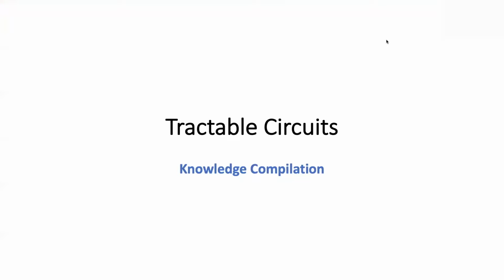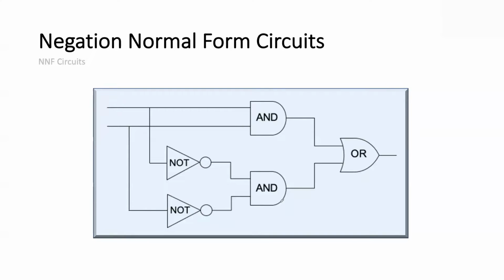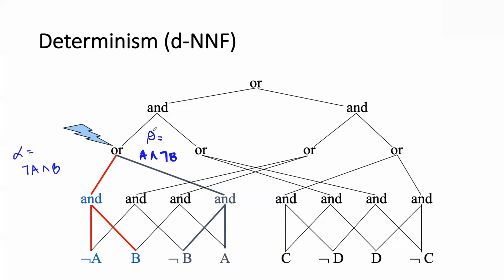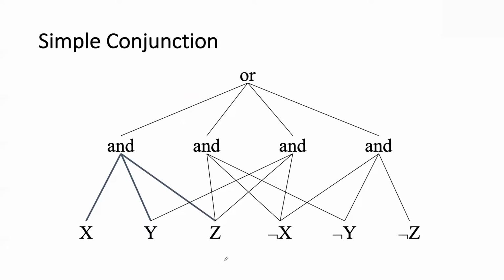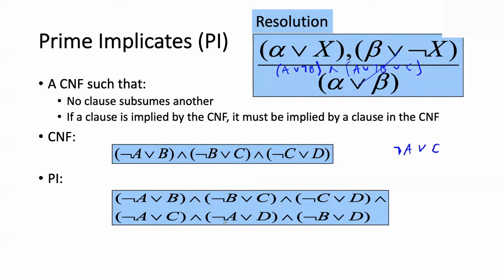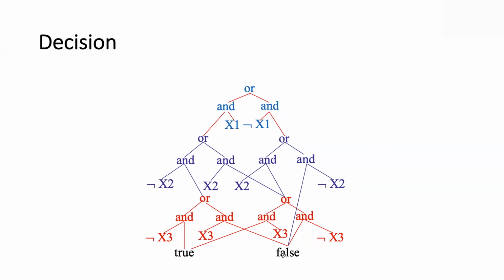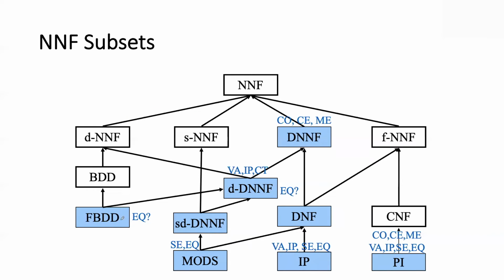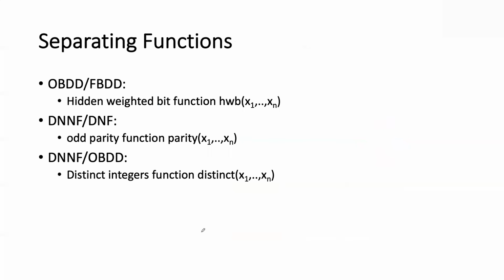Lecture 7B: Tractable Circuits & Knowledge Compilation Map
Knowledge compilation map. Tractable circuits from three angles: properties, polytime operations and succinctness.